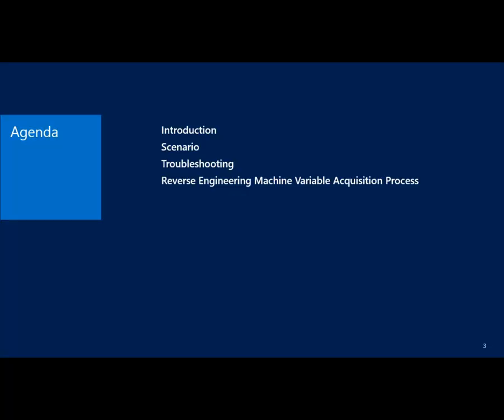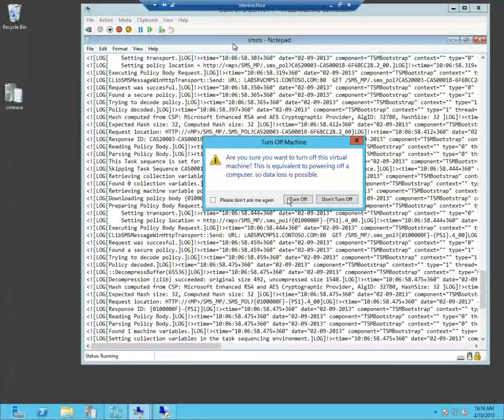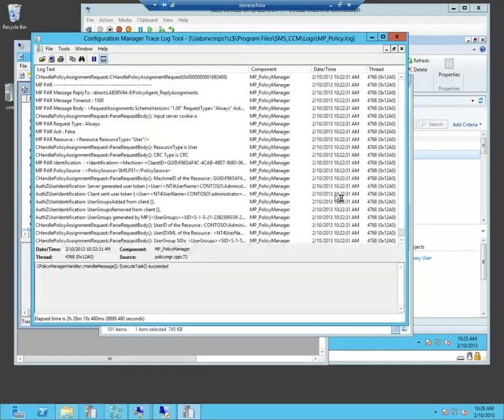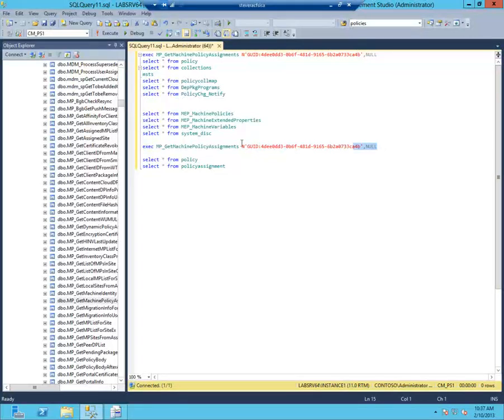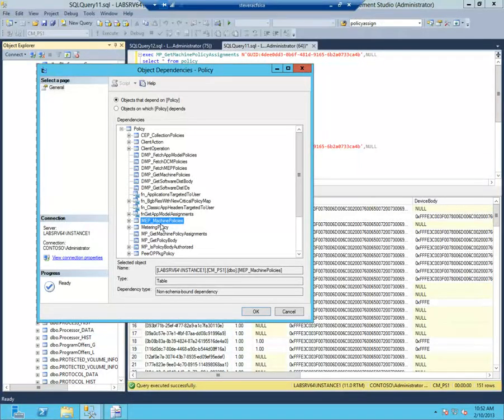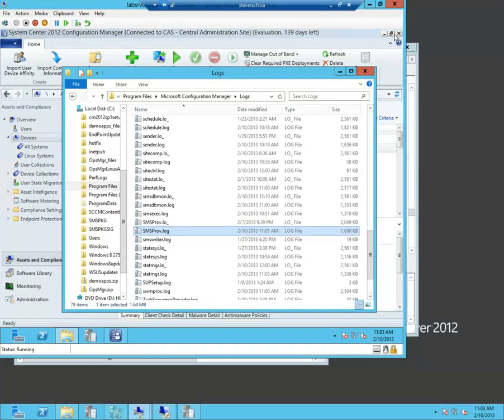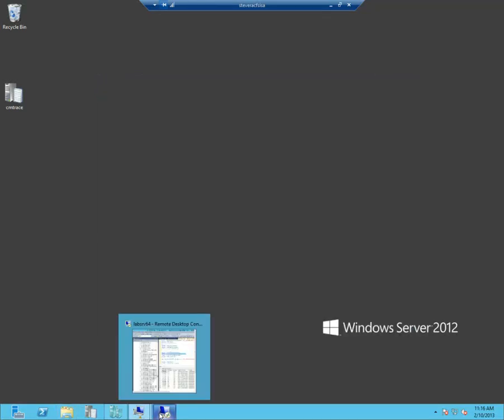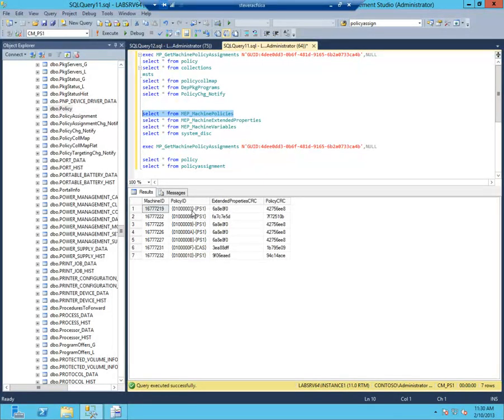ConfigMgr 2012 Operating System Deployment Machine Variables A Post Mortem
This session reviews the troubleshooting process for tracking down problems with imaging systems retrieving machine variables.  While the issue is a bit obscure the goal of the session is to help others who encouter the issue and, more importantly, demonstrate the troubleshooting techniques used to find the problem.